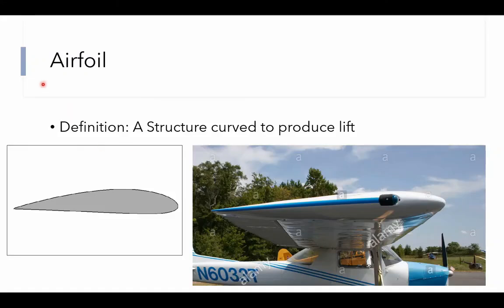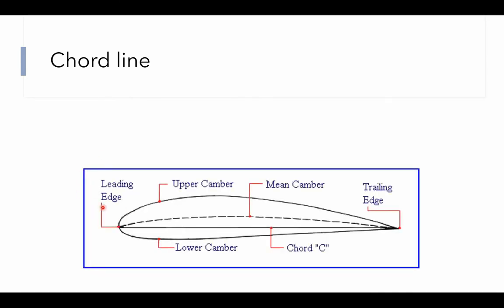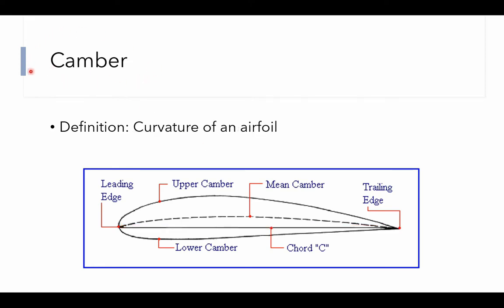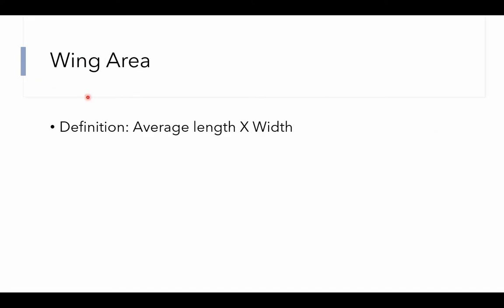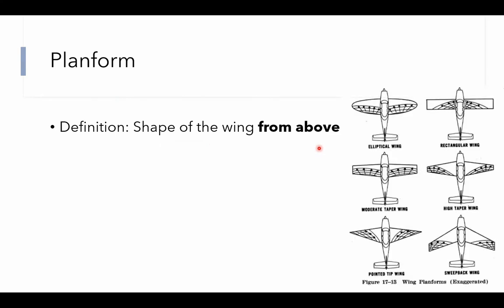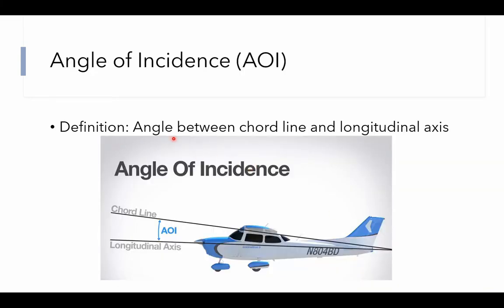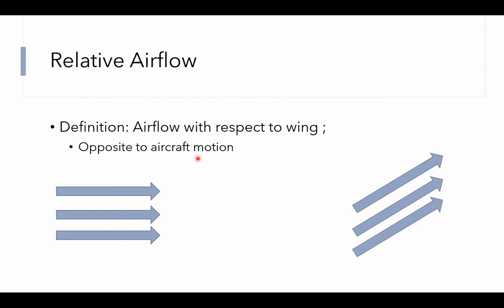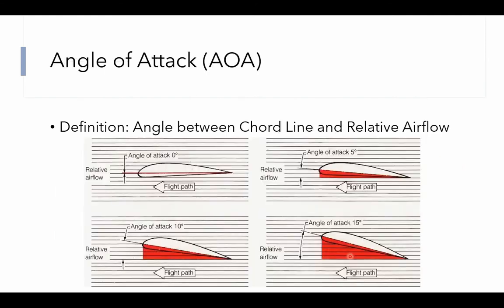Aviation_Terminology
Aviation terminology refers to the specialized words and phrases used in the field of aviation to describe aircraft, flight operations, navigation, air traffic control, and safety procedures. Understanding these terms is essential for pilots, air traffic controllers, engineers, and anyone involved in aviation, as it ensures clear communication, safety, and efficiency in all aspects of flight.

Here’s a concise overview of common aviation terminology:

ATC (Air Traffic Control): Service that manages and directs aircraft to ensure safe flight.

Runway: A strip of land or pavement where aircraft take off and land.

Taxiway: Path connecting runways with aprons and terminals.

Apron / Ramp: Area where aircraft are parked, loaded, or refueled.

Lift: Upward force that allows an aircraft to fly.

Thrust: Forward force produced by engines or propellers.

Drag: Air resistance opposing aircraft motion.

Yaw, Pitch, Roll: The three axes controlling aircraft orientation.

Hover: When a rotorcraft stays stationary in the air.

Airspace Classes: Designations of controlled and uncontrolled airspace for flight rules.

ADS-B: System broadcasting aircraft position for surveillance and safety.

FMS (Flight Management System): Computer system that automates navigation and flight planning.

This list covers the basic terms every pilot or aviation enthusiast should know.

Follow us everywhere:
*The_Drone_Explorer*